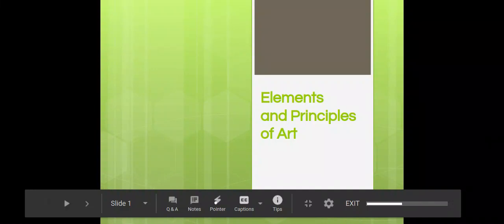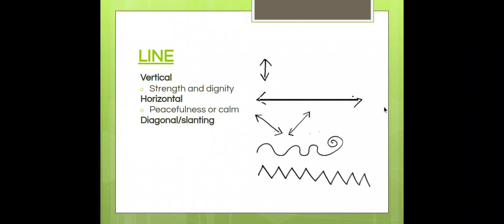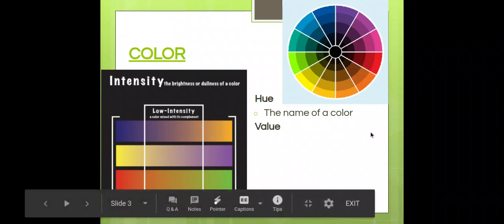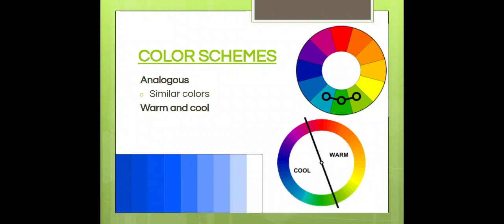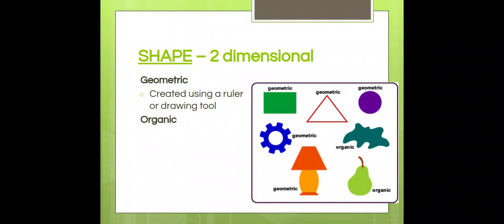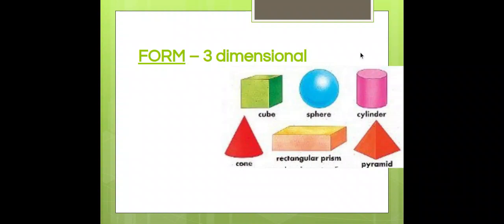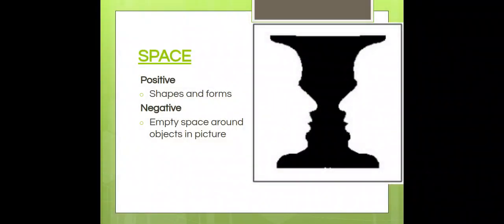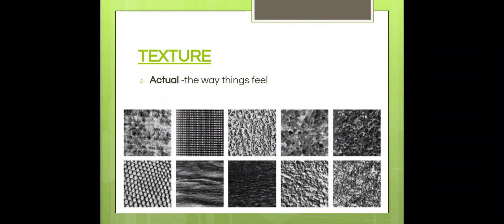Elements of Art